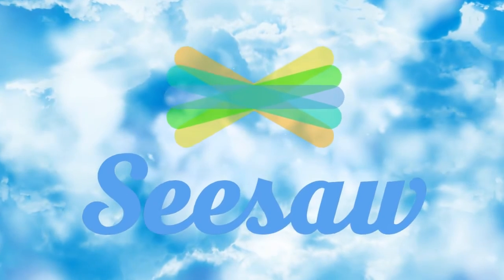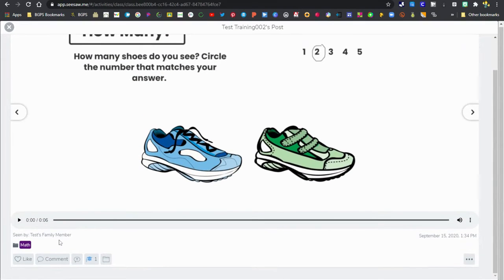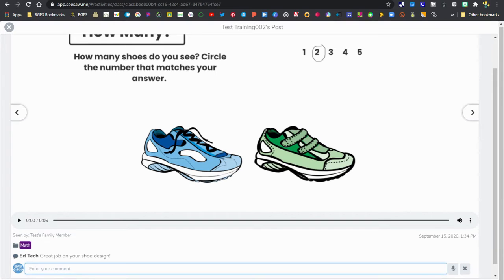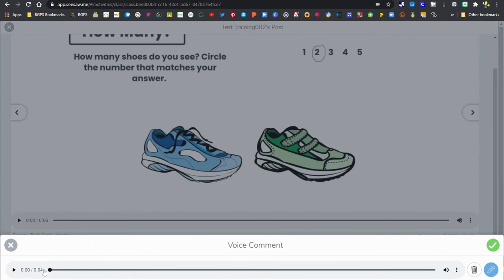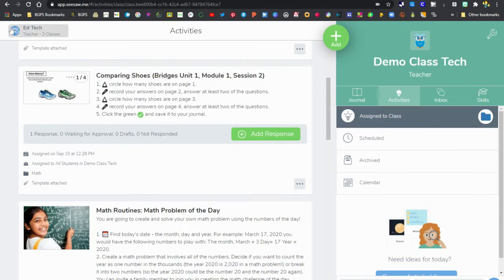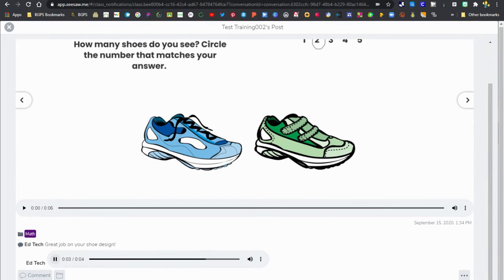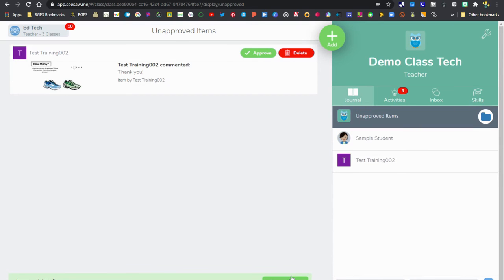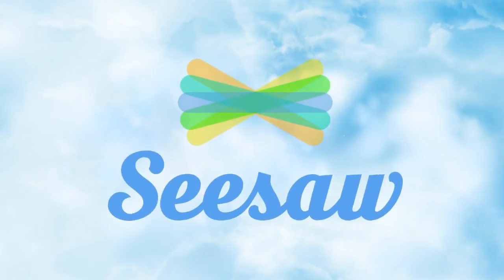How to Give Feedback in Seesaw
In this video we walk through how to give feedback in Seesaw using comments and voice comments.